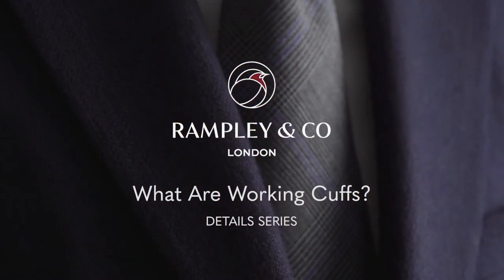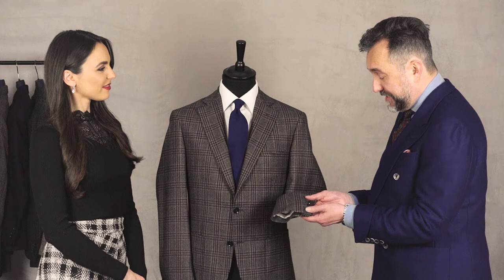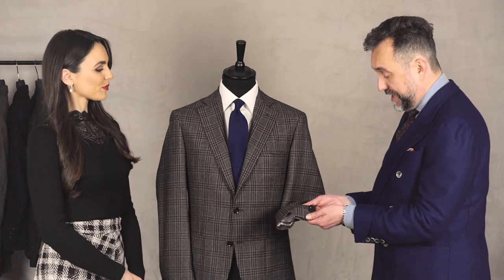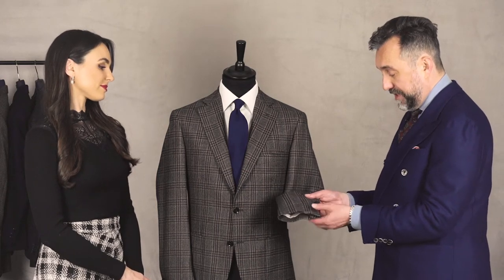What Are Working Cuffs? - Jacket Details Series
WHAT ARE WORKING BUTTON CUFFS?
Working cuffs taken literally are the buttons on the sleeve have real buttons holes to open and close the sleeve of your tailored jacket. The history behind working cuffs is based on being used by surgeons and clerics for practicality whilst working. Nowadays, the addition of a working cuff is a nice attention to detail, usually seen on luxury or high-end jackets.

Most people tend to not leave their working cuff buttons undone, however you may want to undo one or two in the warmer months for comfort.